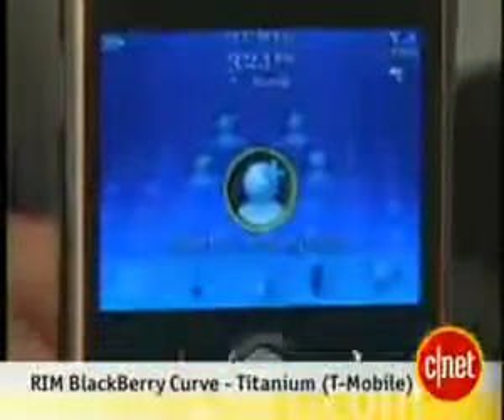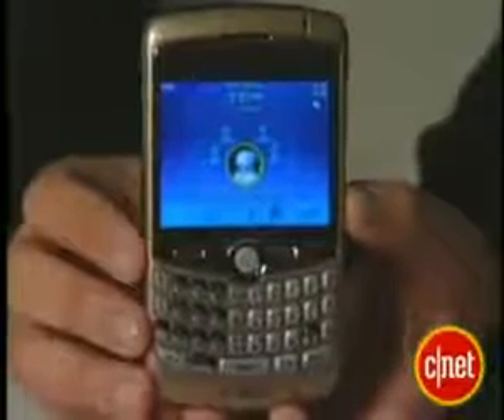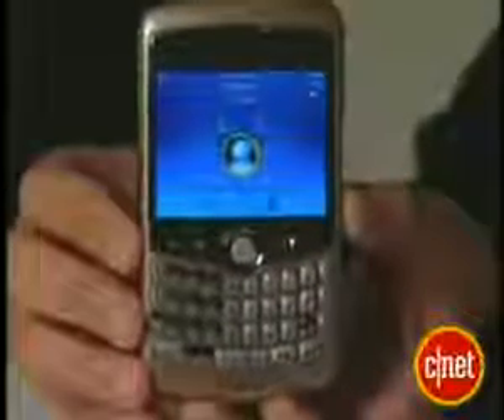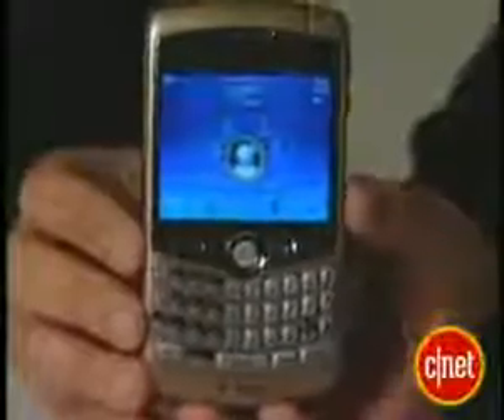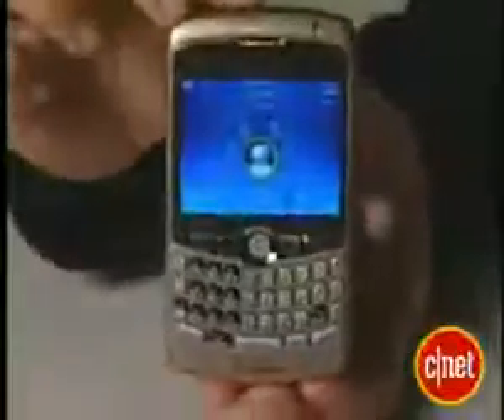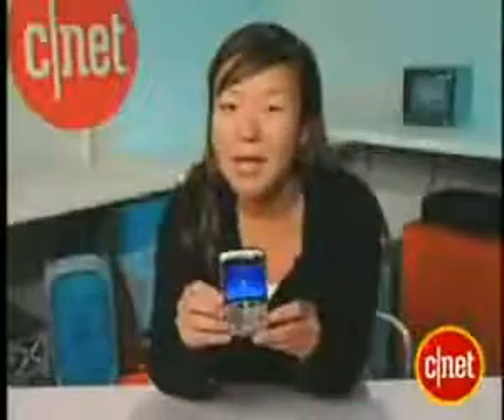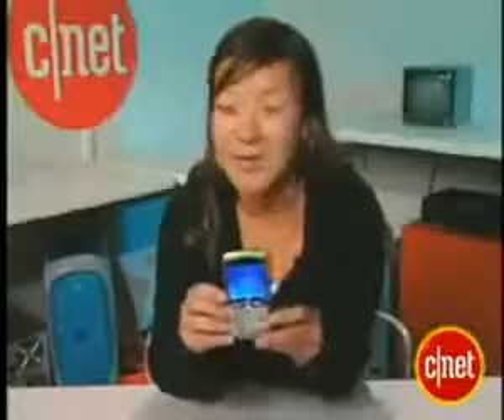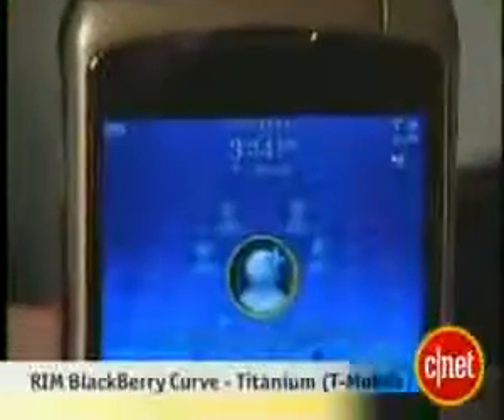ML 23814222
Video Migrado